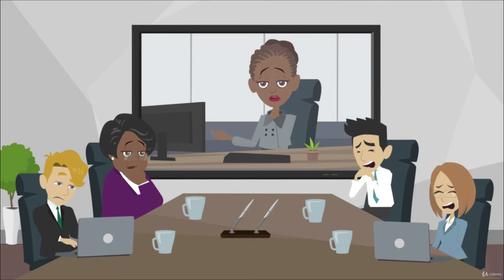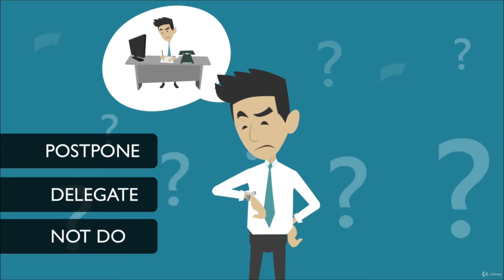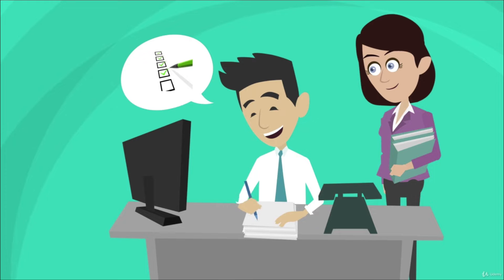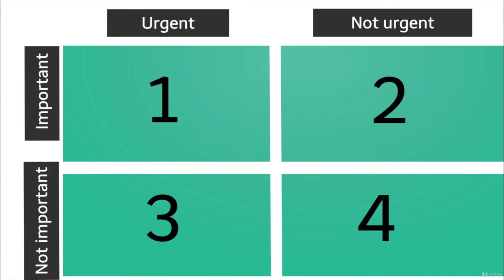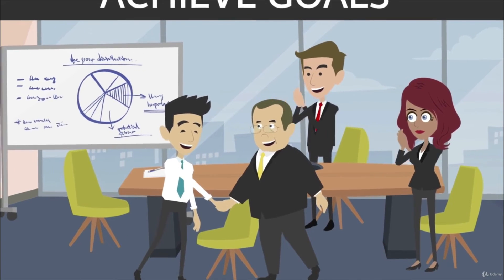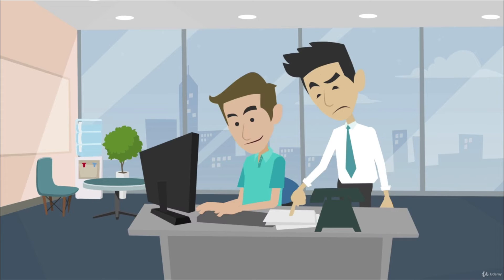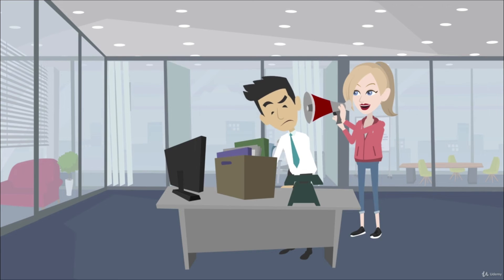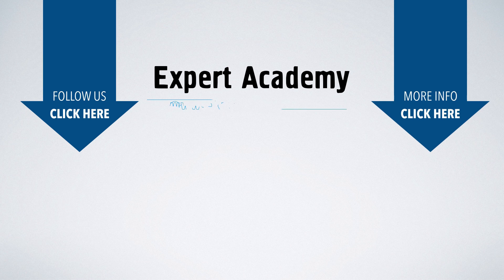Setting Priorities with Eisenhower Matrix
The Eisenhower method, also known as the Eisenhower Matrix or Eisenhower Box, is a method used to organize duties and tasks in order to figure out priorities.

The “Eisenhower Method” which today helps us prioritize by urgency and importance, stems from a quote attributed to Dwight D. Eisenhower:
“I have two kinds of problems, the urgent and the important. The urgent are not important, and the important are never urgent.”

It’s a useful time management tool for getting things done. It’s a prioritization framework. It focuses on radical or extreme prioritization. This simple model helps shift your thinking to long-term strategic planning and productivity.